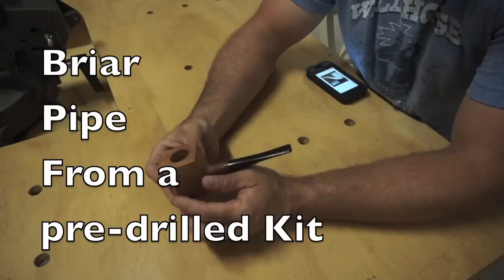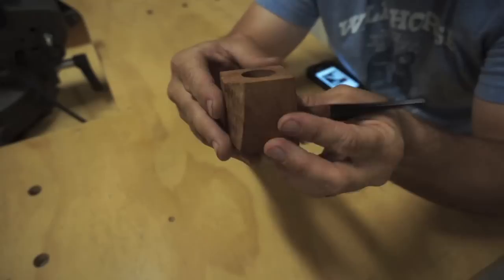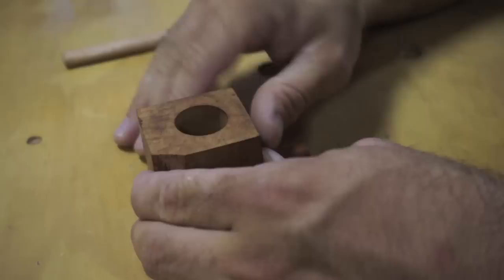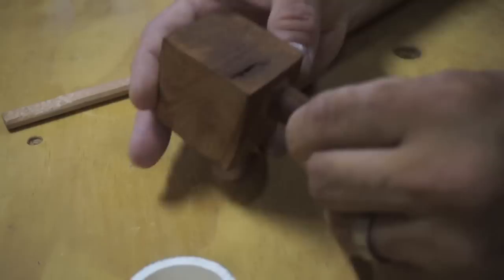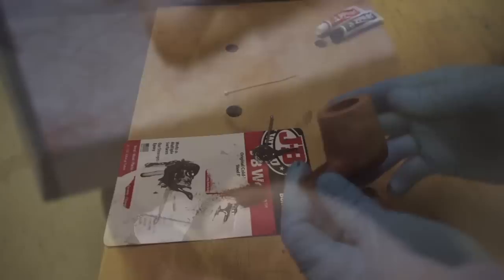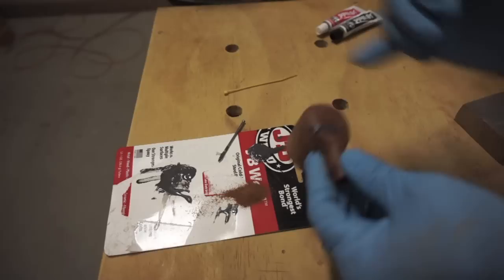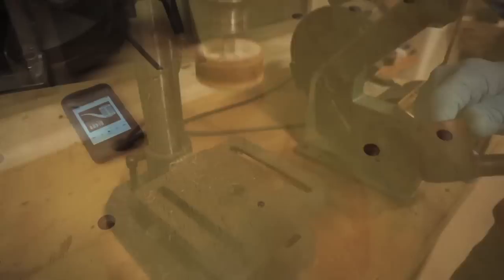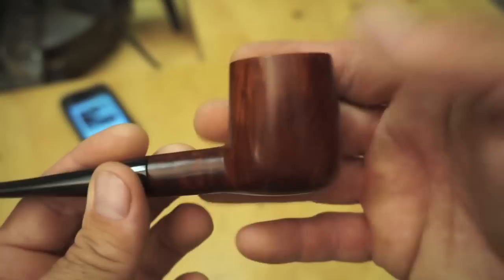Carving a briar pipe kit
Here is a video of me carving a briar pipe kit I got off of ebay for $10.  It has a flaw in it, which is why I got it so cheap... but I figured it would be a fun, skill-building project that might turnout to be a family heirloom..jk.. not really;)  All in all, it was fun to do and even if you're not a pipe smoker, it can be an interesting small project to work on for that pipe smoking relative or just as a small and interesting woodworking project.

The podcast's that I mentioned are the Moustache & Blade Podcast (shaving, grooming, guys stuff) and the Country Squire Radio podcast (pipe smoking and related topics).  Just incase you're interested in checking them out!

I own 100% of the audio and visual content of this video.  I own 100% of the commercial rights for the audio content and video content in this video.